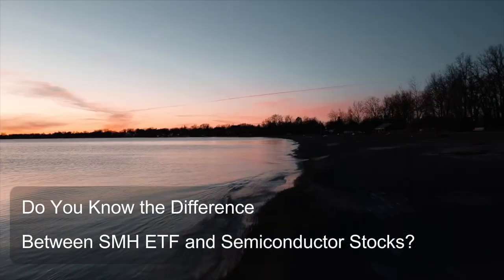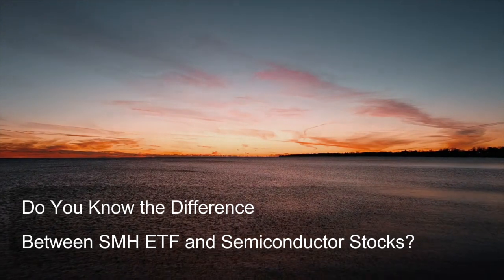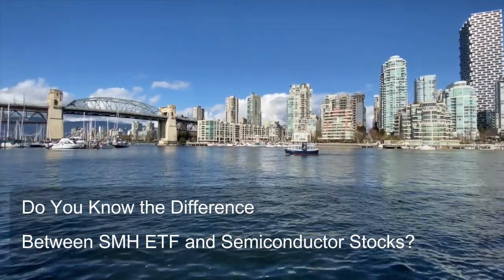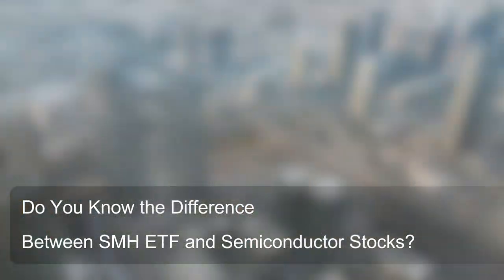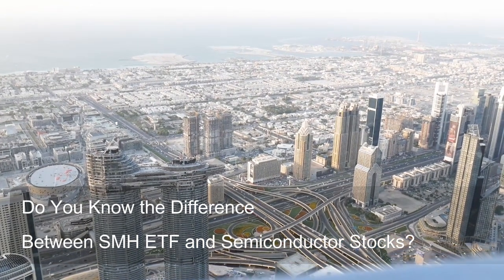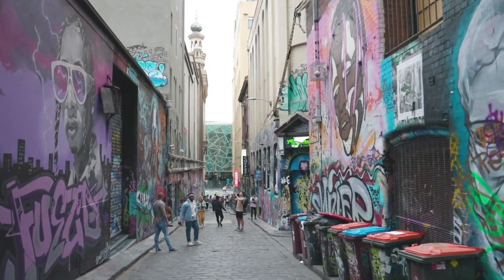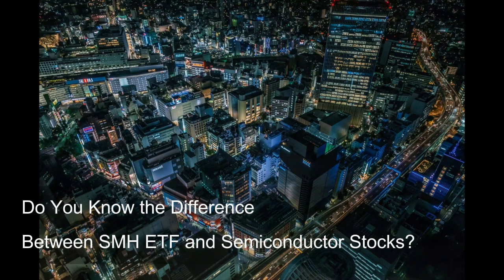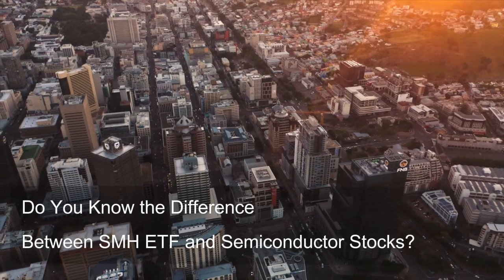Do You Know the Difference Between SMH ETF and Semiconductor Stocks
In this video, Chat ETF dives into the world of semiconductors, the tiny chips that power our devices, and explores the SMH ETF, a popular way to invest in the companies that make them.

We explore the pros and cons of the SMH ETF, including its convenience, built-in diversification within the semiconductor sector, and the potential drawbacks of expense ratios and limited diversification compared to a broader portfolio.

We also discuss the alternative of investing in individual semiconductor stocks, highlighting the chance for higher returns but also the increased risk and management effort involved.

Ultimately, the decision of whether to invest in the SMH ETF or individual stocks depends on your risk tolerance and investment goals.